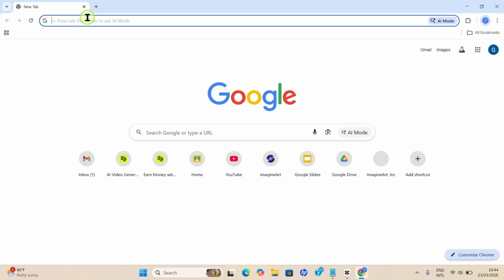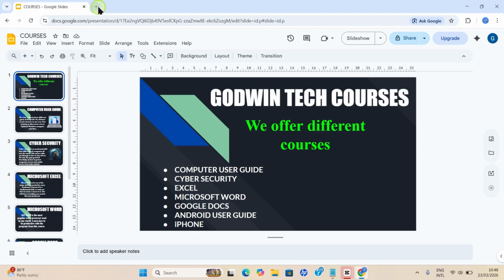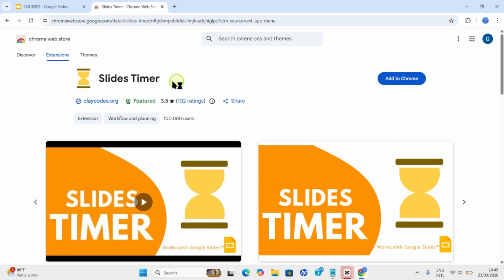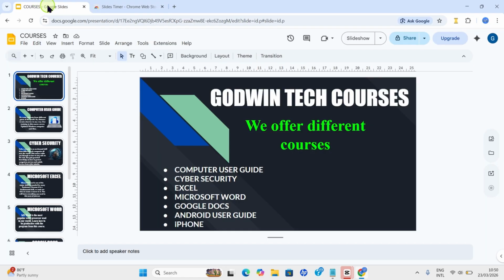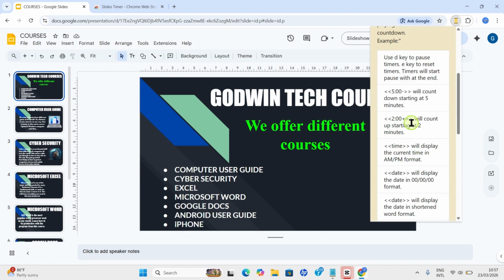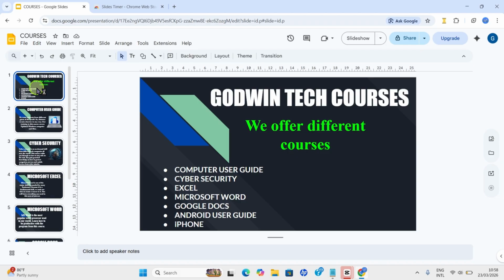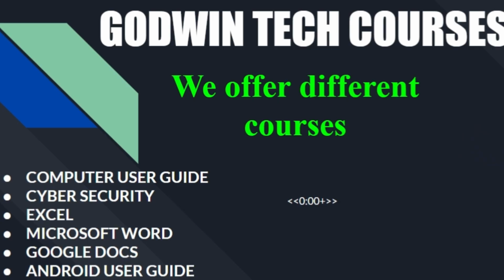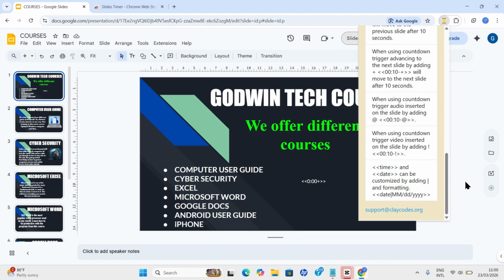How to Add Clocks and Timers in Google Slides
In this software tutorial, you will learn how to add clocks and timers in Google Slides. If you want to time yourself while your presentation is going on, this Google Slides tutorial teaches you on how to do that. There are many Google Slides tips and tricks and this one is among them. Learn how to time yourself during presentation and finish on time without missing out on anything important. There are many Google Apps and Slides is one of the great ones. Learn something new on how to use Google Slides.

Video Chapters ⏰
00:00 Introduction to Adding Timer on Google Slides
00:33 Where to Find Created Google Slides Presentation
01:19 How to Install Slides Timer on Chrome Browser
02:21 How to Pin Extension on Google Chrome
03:10 How to Use Slides Timer in Presentation
04:00 Find Out how Long it May Take for Google Slides Presentation
06:18 Conclusion on Timed Google Slides Presentation